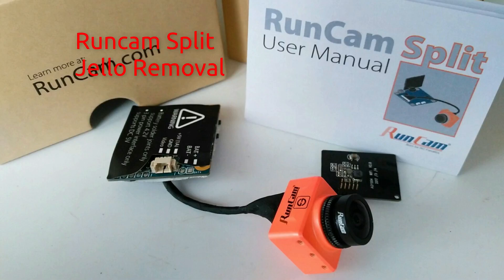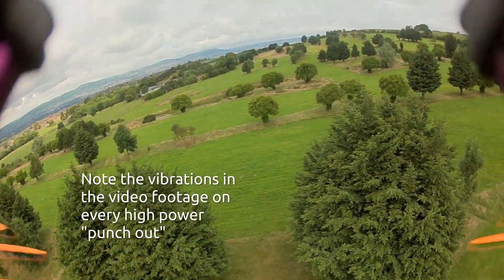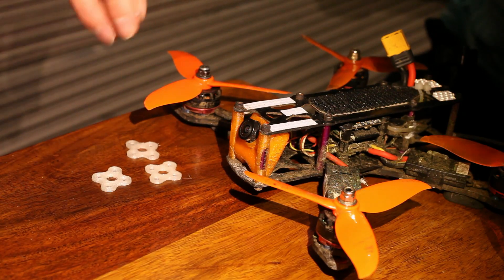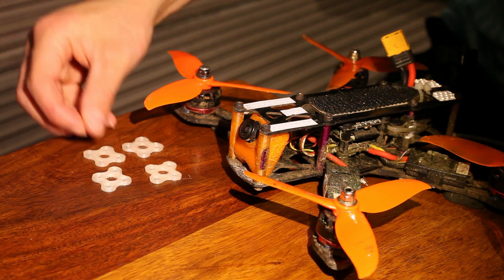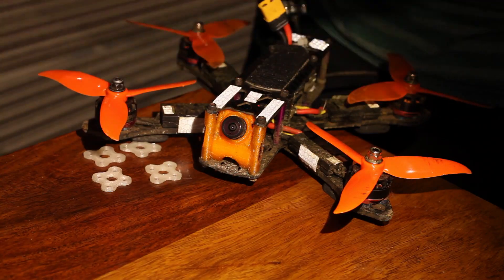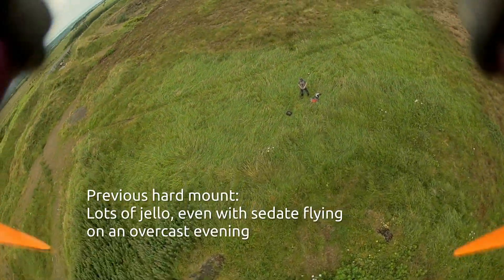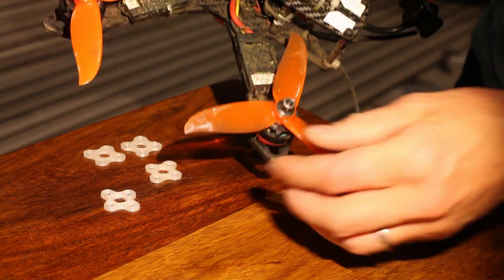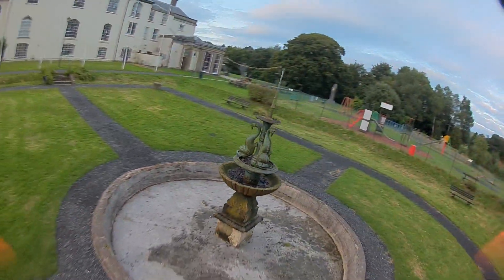Runcam Split Jello solution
Since this is a CMOS camera rather than a CCD camera, rolling shutter, aka "jello", is more of a problem. This video shows what I have done to remove it completely from my footage.

The soft mounts and camera mount are available from PCRJ, at the following links. Many thanks to Shane for the help in getting this sorted - give him a shout if you have any custom needs yourself. The Split mounts will fit any frame with 35mm posts, 32mm apart.

I am far from alone experiencing this issue - see a good example from Oliver C, showing the full glory of jello in the mid-day Greek sun:

Sorry for talking too fast, trying to rush never helps!